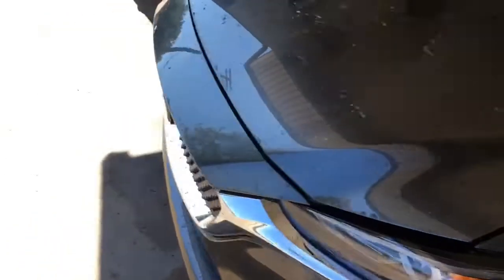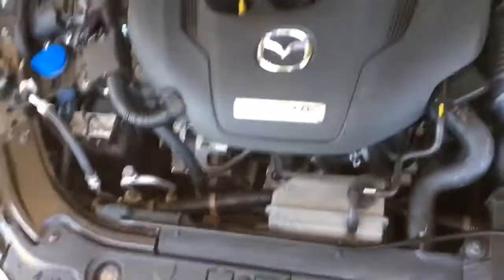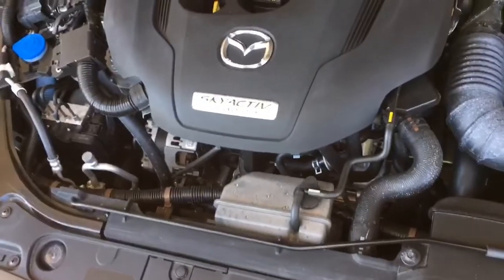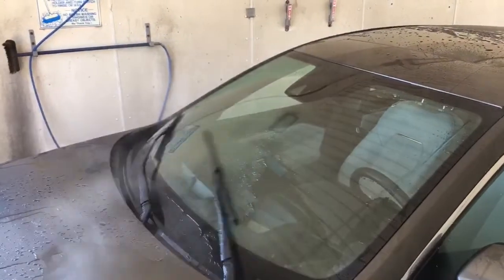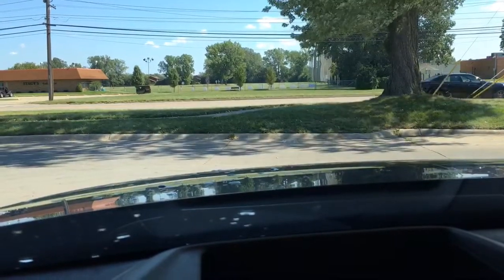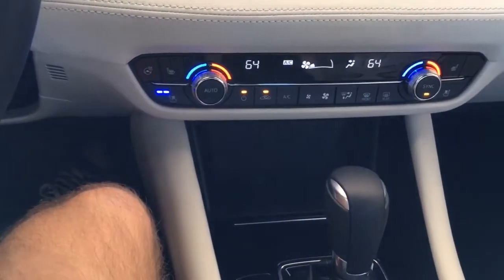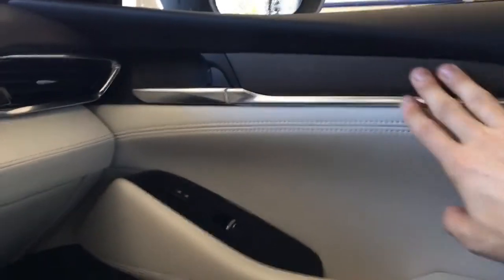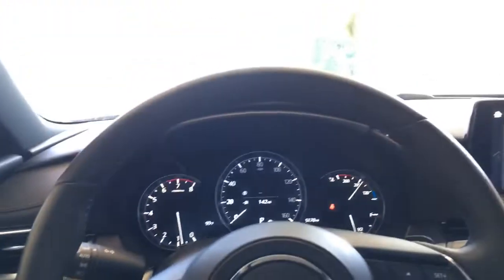Our reporter’s experience with the 2018 Mazda6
MLive’s Detroit-based trending news reporter Benjamin Raven details his week spent driving the 2018 Mazda6.